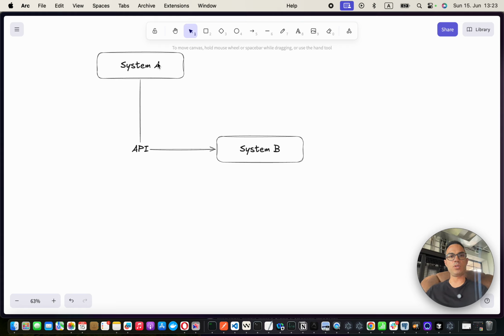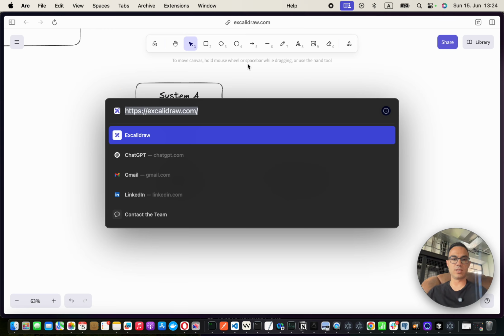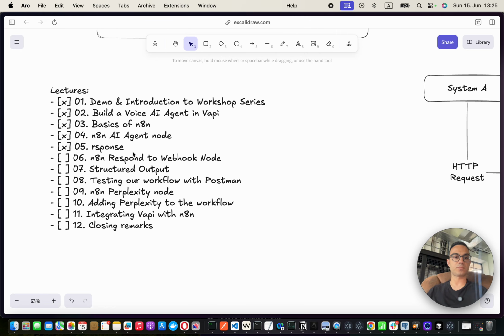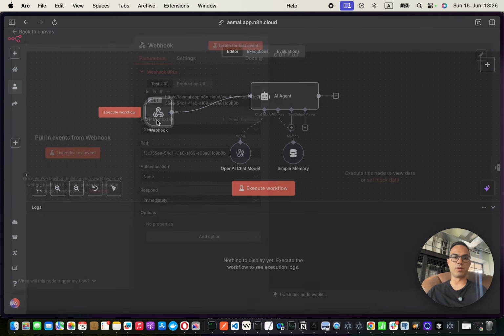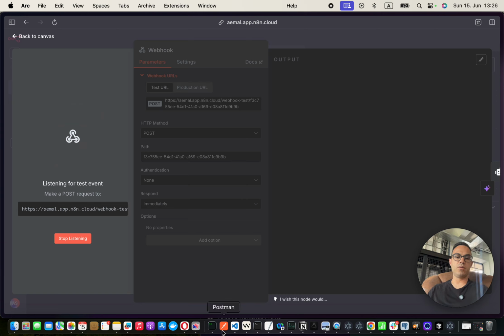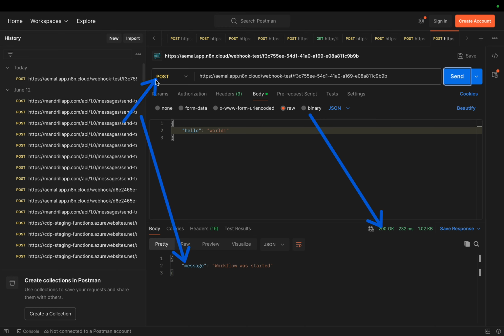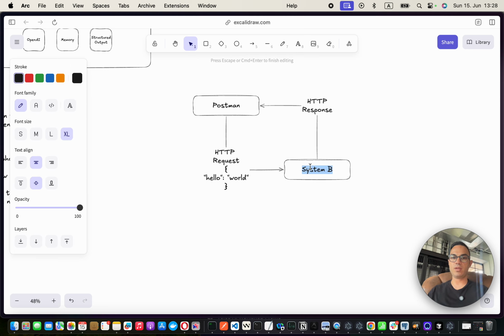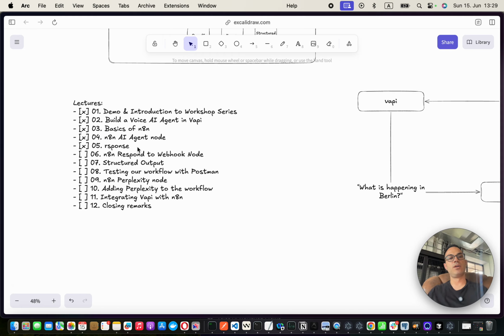Lecture 5 - Mastering n8n Webhook Node - Build a Voice AI Agent with Perplexity, Vapi and n8n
Welcome back to the Voice AI Workshop Series!

I'm Aemal Sayer (aemalsayer.com), a software engineer with 23 years of experience building software and AI agents in Germany. In this video, you'll get a preview of Part 3 of our hands-on workshop, where we’ll build a voice AI agent that connects to Perplexity AI using Vapi and n8n workflows.

🌐 What You’ll Learn:
→ What is a Webhook, and how it connects two systems (like Vapi ↔️ n8n)
→ The difference between HTTP Request and HTTP Response
→ What is an API, and how voice agents use it to talk to other services
→ How to trigger workflows in n8n using a Webhook Node
→ Demo: Use Postman to send HTTP POST requests and test your webhook
→ Understand Test URL vs Production URL in n8n

🎓 This Series So Far:
Part 1: Built a basic voice AI agent (Google Docs integration)
Part 2: Connected Gmail + intro to “Vibe Coding” (470+ signups!)
Part 3: 🔥 You’re watching the study material for our next workshop!

📅 Next Live Workshop: June 21st
📍 Berlin (in-person) + 🌐 Livestream

🙌 Why I'm Doing This:
After founding 5 companies (including VoiceKitt.com, more info my mission now is to make voice AI education accessible to all. These monthly workshops are free, hands-on, and community-driven. We even train AI Champions to help others at each table during the event.

If you're interested in voice agents, AI workflows, or building your own "Her"-style assistant, this series is for you.

💬 Got questions? Drop them in the comments or join the next workshop!